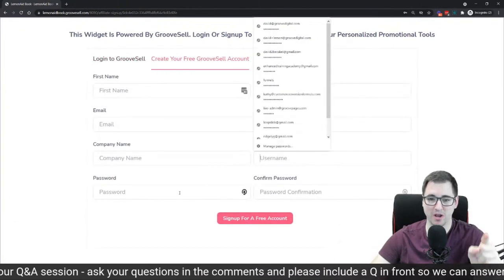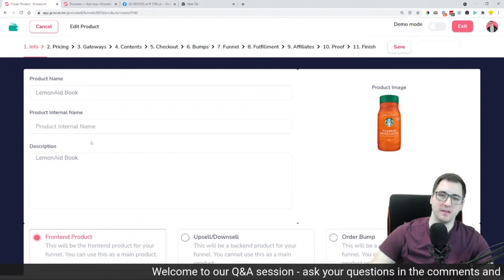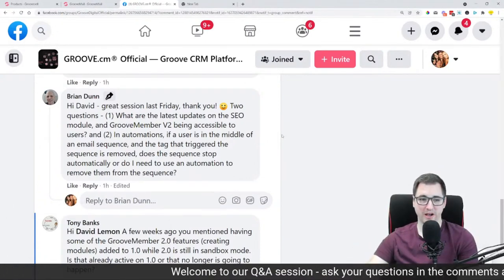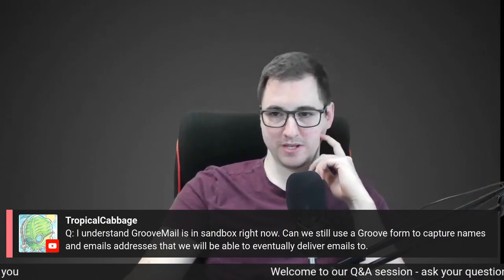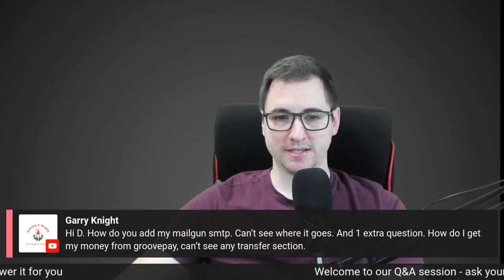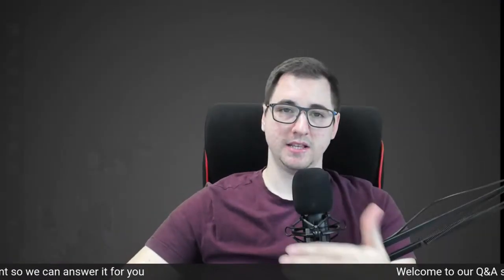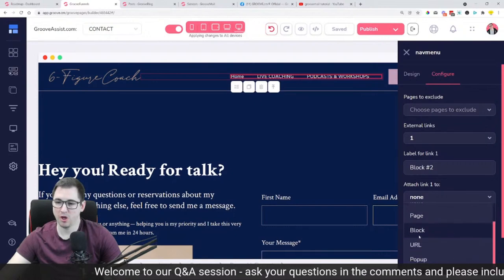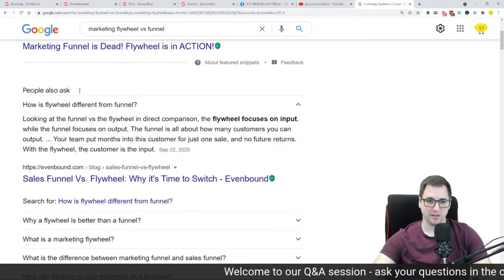Groove LemonAid #56 - A Q&A session with David Lemon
Are you struggling with something when working with the Groove Platform?

Come on to our LemonAid Q&A session and let us know your questions so we can answer them or demonstrate it live in front of you.

Feel free to post your questions in the comments below so we make sure we answer them LIVE.

Timestamps:
0:00 – INTRO
1:12 – Some Groove Updates
6:09 – Where can I find the new update on the Groove sub pricing tier details?
8:41 – Is there any way that the customer can get the username and password in an email after their registration to be an affiliate?
12:50 – Will a customer still have to wait 30 days before Groove can send the money from sale transactions to his account or is there something I can do to change the 30-day delay?
15:34 – How to set-up coupons in GrooveKart?
17:55 – What is the best way to track abandoned carts with GroovePages and GrooveSell?
23:00 – What are the latest updates on the SEO module and when will GrooveMember 2.0 be accessible to users?
27:11 – In automations, if a user is in the middle of an email sequence, and the tag that triggered the sequence is removed, does the sequence stop automatically?
28:03 – Is GrooveMember 2.0 still in Sandbox mode?
29:59 – Can I still use a Groove form to capture names and email addresses that I will be able to eventually deliver emails to in GrooveMail?
31:41 – Is it possible to set-up GrooveMail using info@mydomain?
34:22 – Can I set-up a frontend product with an order bump and an OTO in GrooveSell?
35:21 – What is the best way to deliver the digital files using GrooveMail?
36:33 – Has there been new training on all the platforms yet?
38:51 – Will Pabbly be integrated with Groove?
39:29 – Is Black Friday the last day for the lifetime offer on Groove?
39:58 – Does GrooveStream or GrooveWebinar have the capability feature to use a jpeg or video as a background image?
40:32 – Is there a way to make a form fillable once?
40:51 – Is there a timeframe when GrooveBlog will have an undo and redo icon at the top of the editing page?
41:49 – How do I add my Mail gun SMTP?
45:50 – In GrooveBlog custom domain URL Set-up Options, am I only allowed to use one subfolder?
47:29 – Can I sell sole eBooks in GroovePages or does it always have to be sold through the link with GrooveMail?
51:00 – Is GrooveWebinar part of GroovePages?
52:15 – Are there plans to allow users to set-up and add 2 or more additional free URL platforms for files in media files?
53:08 – Is there a way to use the navigation element for a one page site?
57:16 – Can the developers just give a color option to GrooveMember 1.0 to change the buttons?
58:24 – How can I use quizzes to drive potential clients to purchase any of my digital products?
1:00:00 – If I change the font on the page setting later on, will all texts change automatically if they are on font default?
1:01:13 – What are your thoughts on marketing flywheel vs marketing funnel?
1:04:27 – OUTRO